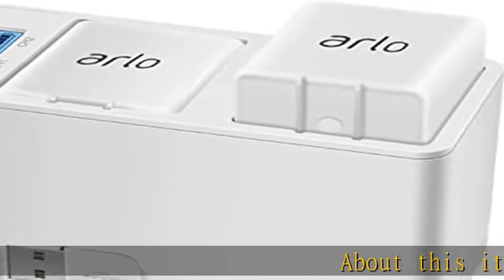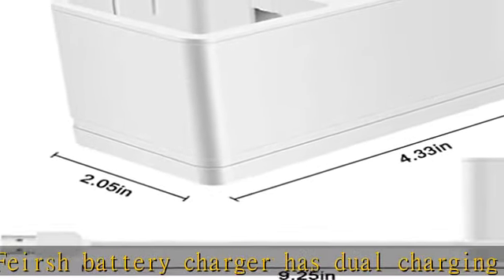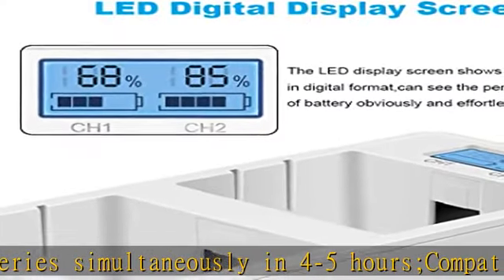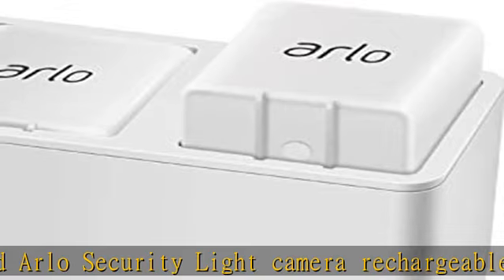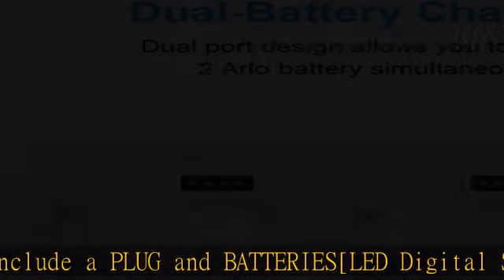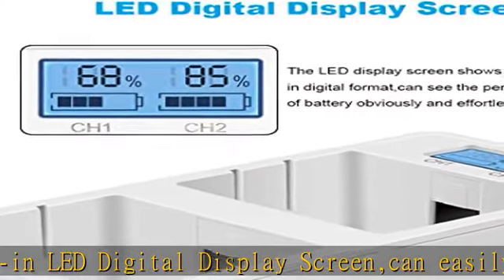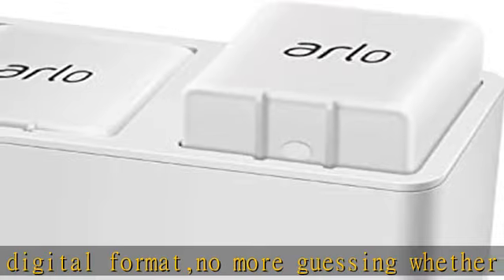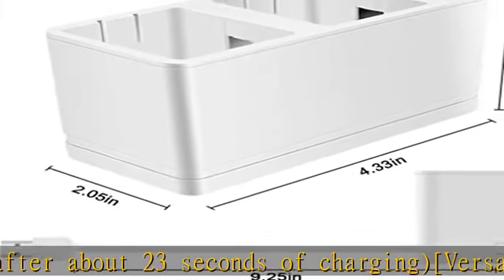Feirsh Charger Station Gift for Arlo, Digital LED Screen Charging Station Compatible for Arlo Pro/P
Feirsh Charger Station Gift for Arlo, Digital LED Screen Charging Station Compatible for Arlo Pro/Pro 2/Go Camera (No Batteries)